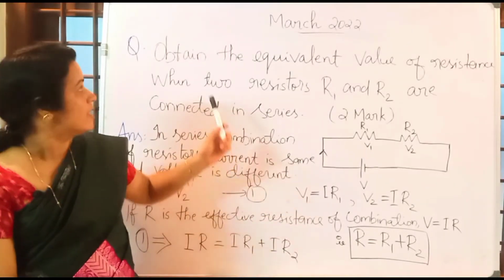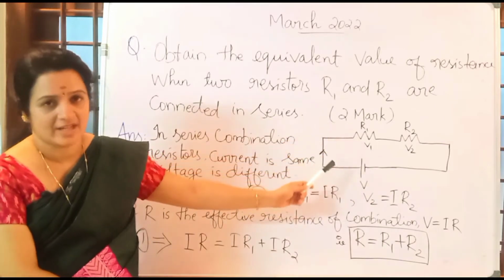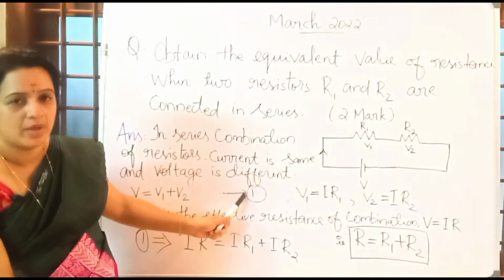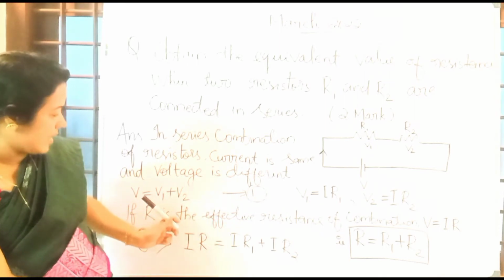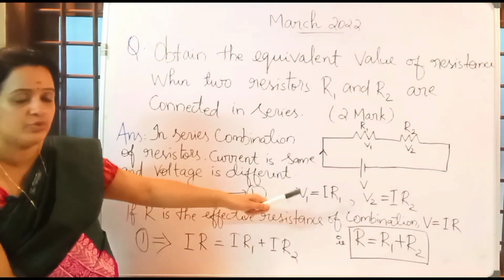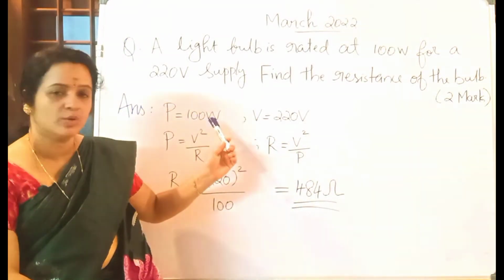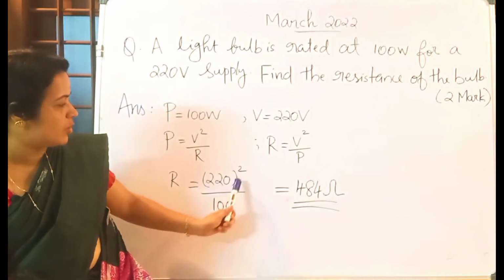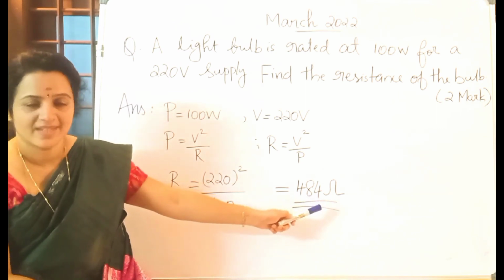+2 Physics /Derivations & Numericals from previous question papers(March 2022)Must Watch💯💯